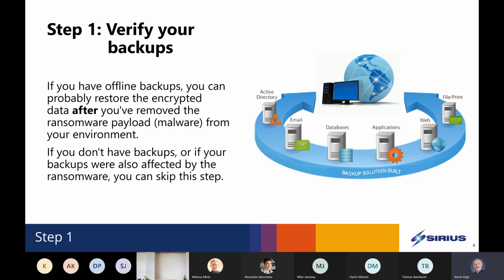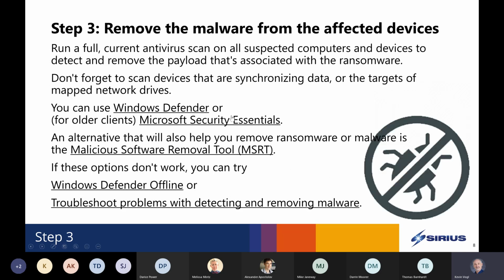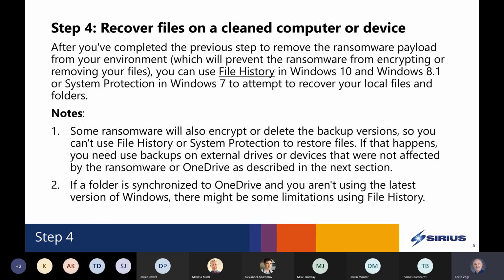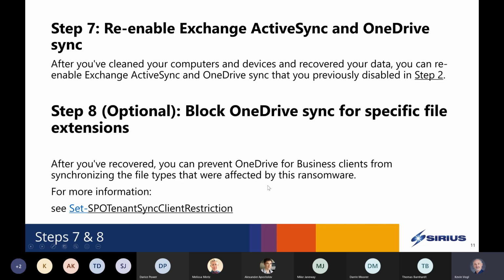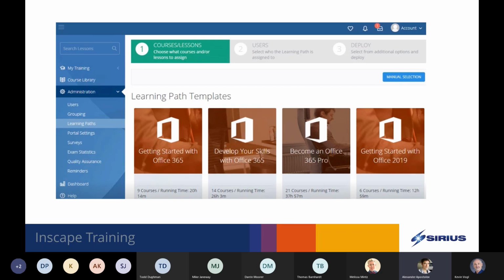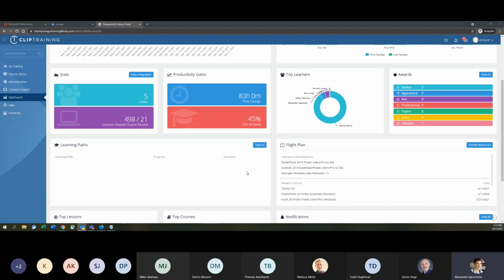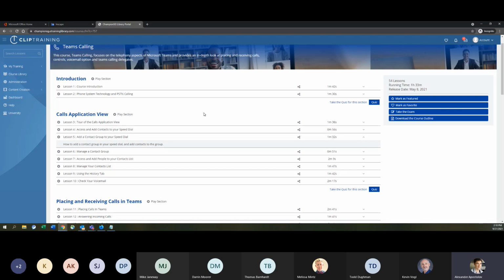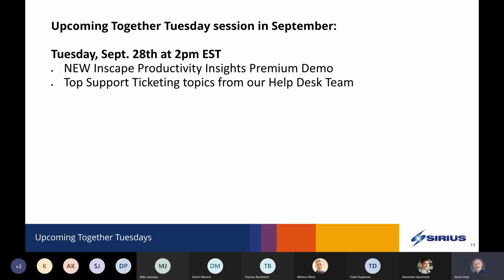MessageOps Together Tuesdays-Microsoft 365 and Ransomware and Clip Training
Join this webinar to learn about how you can be prepared for a Ransomware attack and see a demo of the Clip Training site.